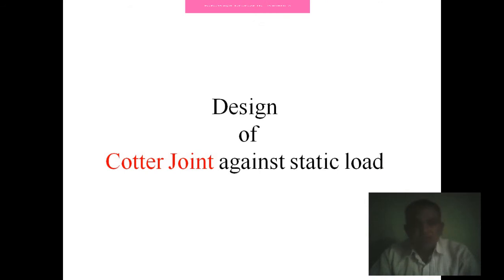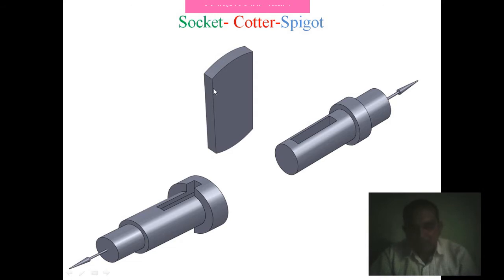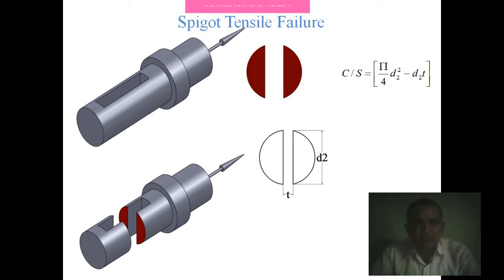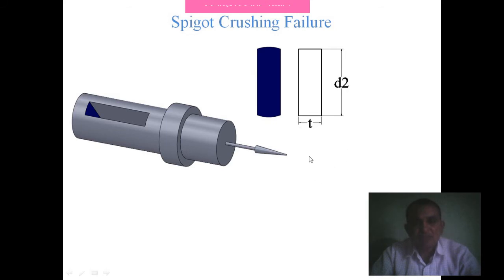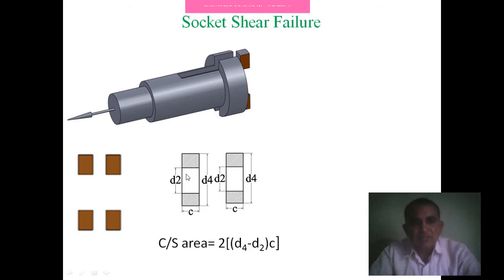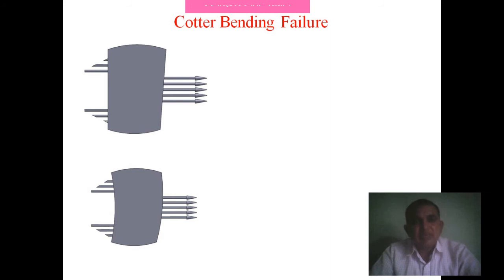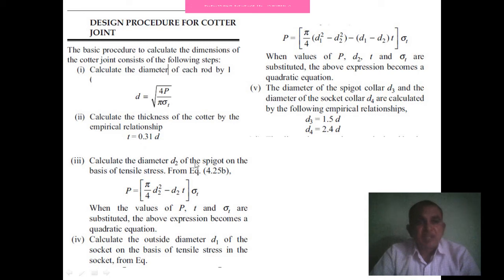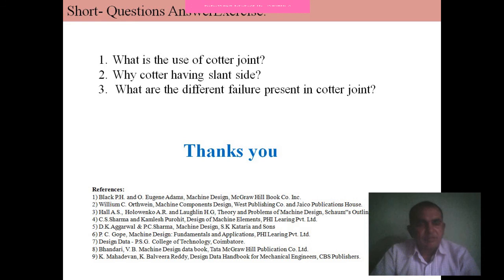Cotter Joint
Design Cotter Joint